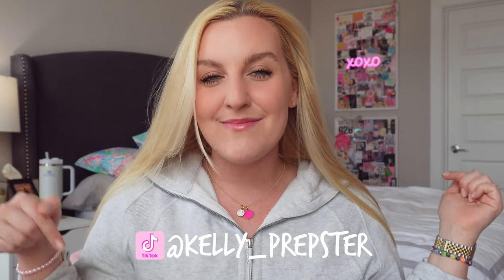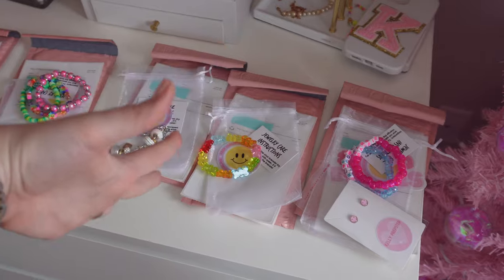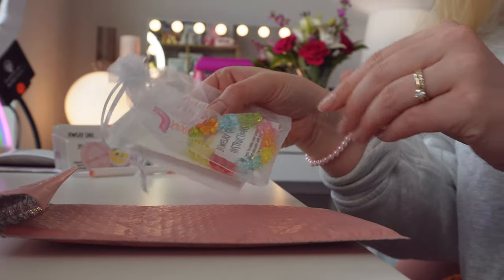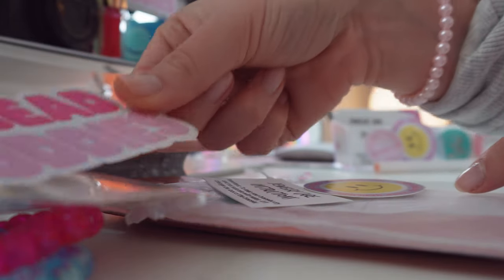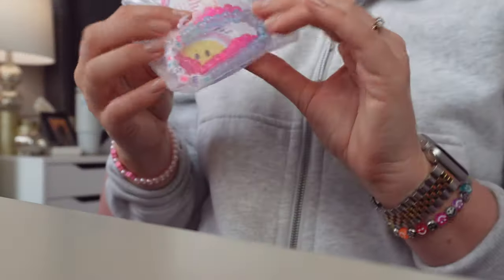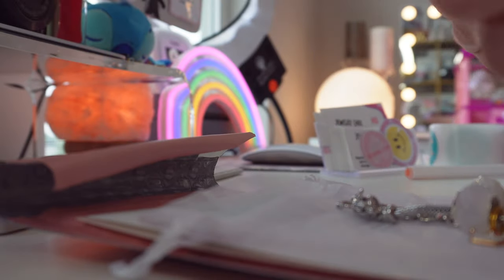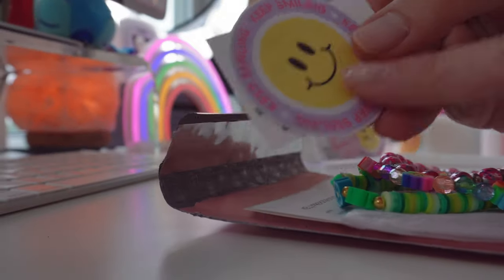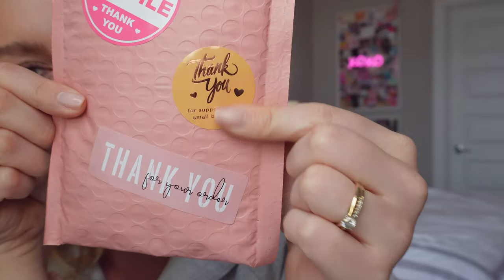PACK ORDERS WITH ME!! HOW I PACK MY ORDERS (Bracelet Business 2023) || KellyPrepsterSTUDIO